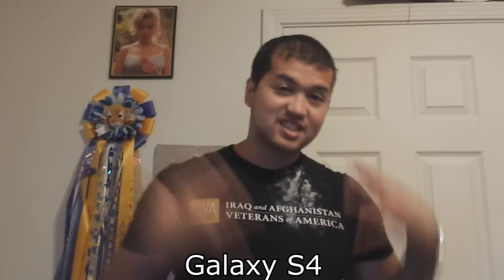Samsung Galaxy S4 vs HTC One Indoor Video Test (no cases, side by side)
Trying to experiment with other test conditions to give both phones a fair shot at being the video leader.

Please leave your ideas in the comments section below, and I'll try to carry out more tests.